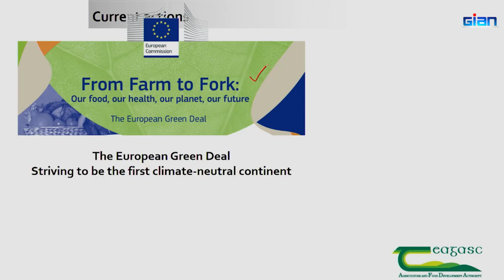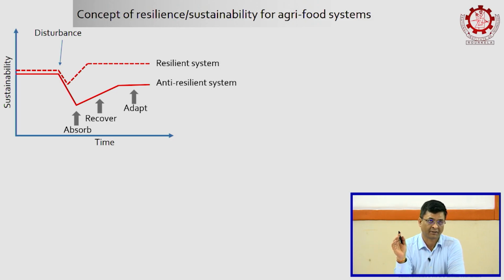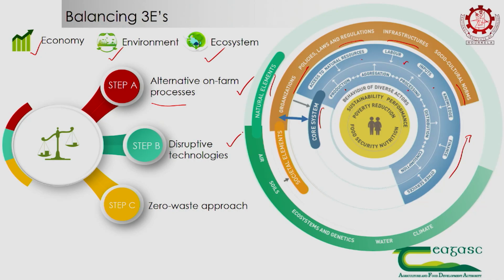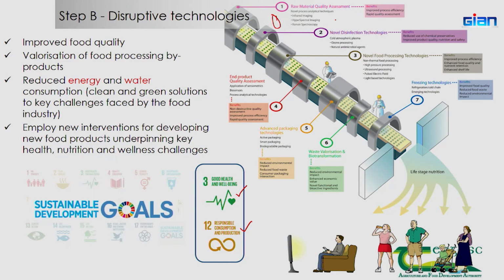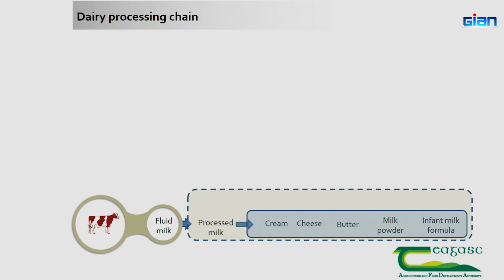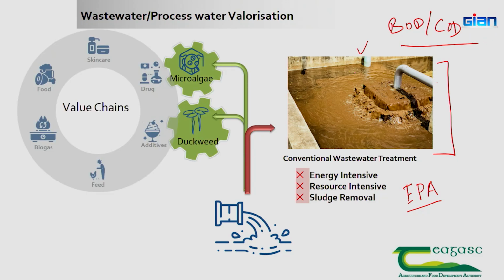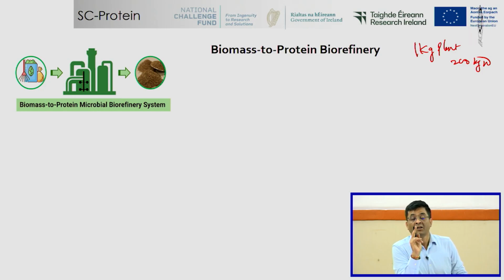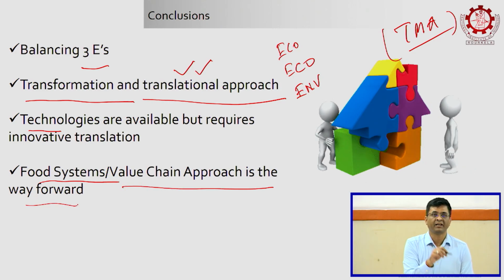L 03 Sustainability aspect and food systems